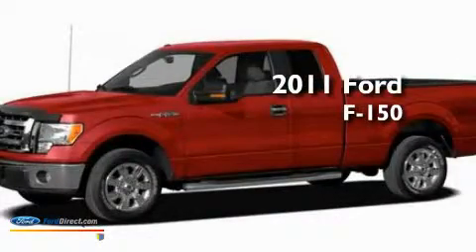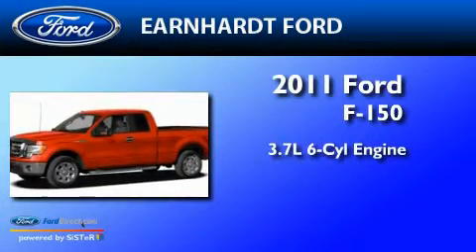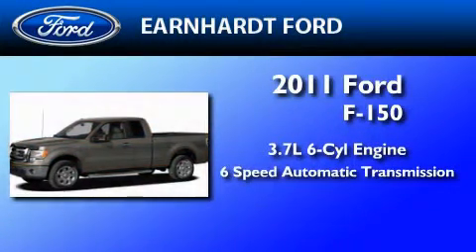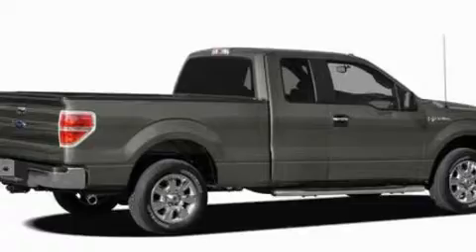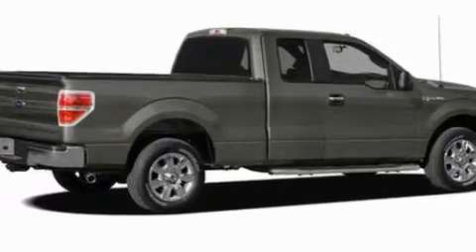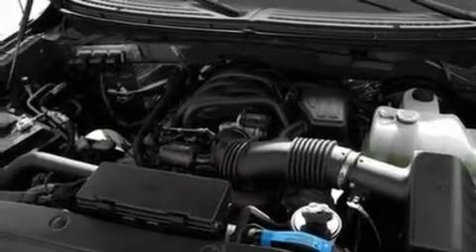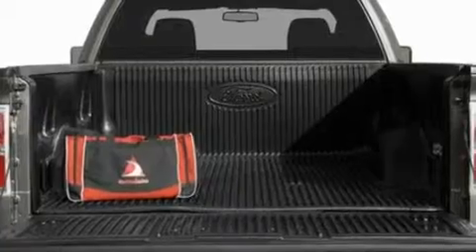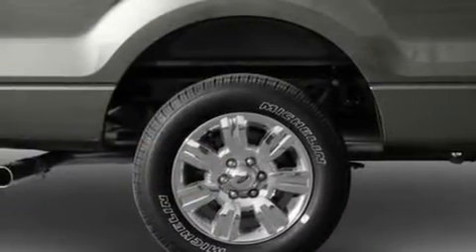2011 FORD F-150 Chandler AZ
Year : 2011

 Make : FORD

 Model : F-150

 Engine : 3.7L V6

 Trans . : AUTO 6SPD

 Exterior : VERMILLION RED

 Miles : 5

 Earnhardt Ford

 7300 West Orchid Lane

 2011 FORD F-150 Chandler  AZ